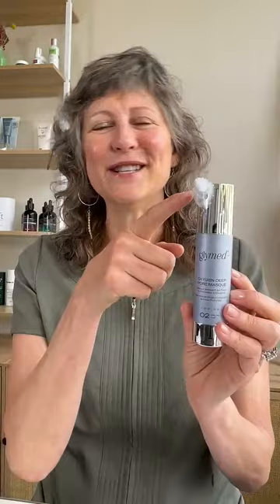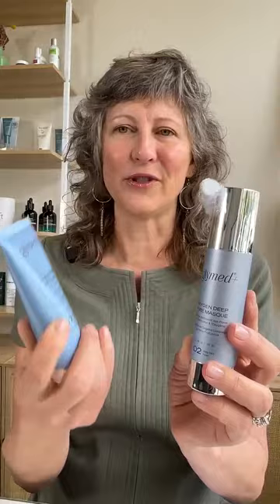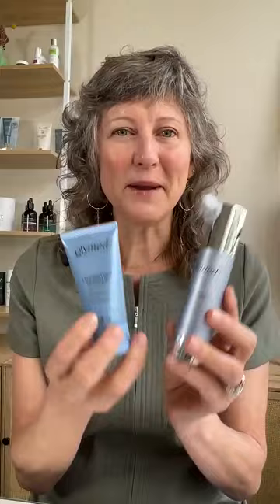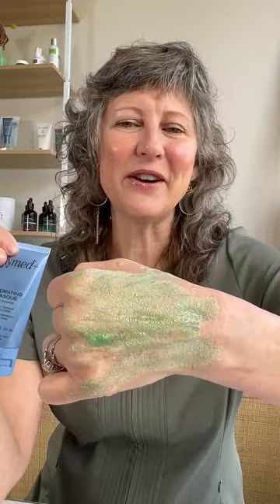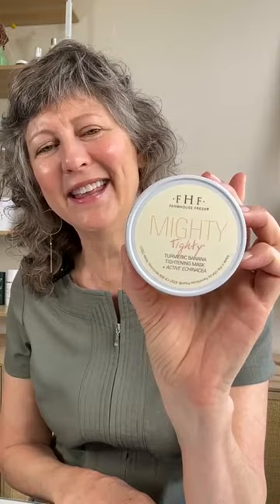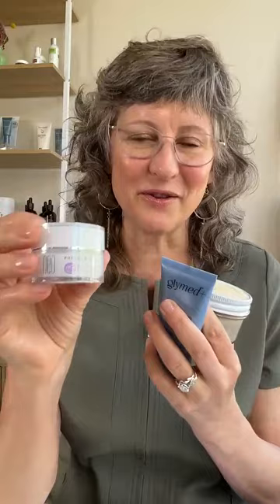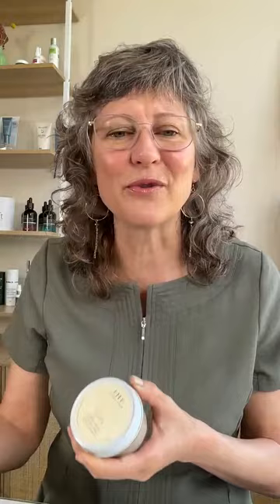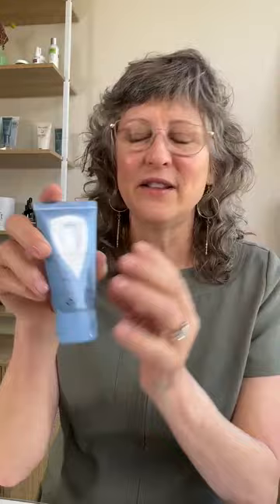Mix & Mask Magic with Jeana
Did you know you can mix different face masks together to supercharge their effectiveness? Tune in to discover how these powerful mask mixtures can invigorate and enhance any skincare routine. Whether you’re looking to detoxify, hydrate, or give your skin a breath of fresh air, this video will show you how to unlock the full potential of these dynamic masks for radiant, healthy-looking skin.

REACH OUT TO SUPPORT!
Text or call us! (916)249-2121 - Monday through Friday, 8:30 am – 4:30 pm Pacific Standard Time